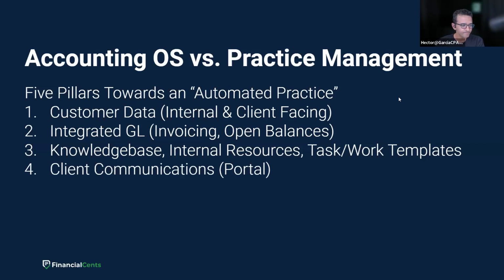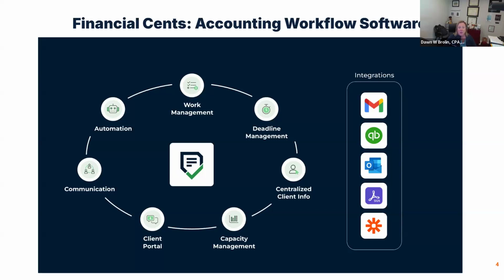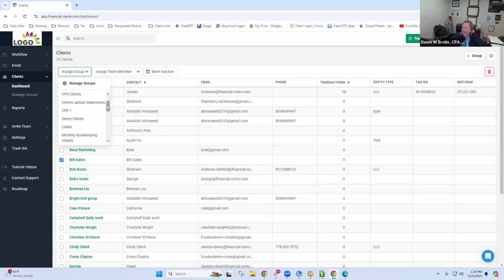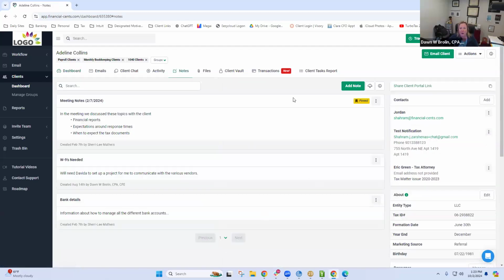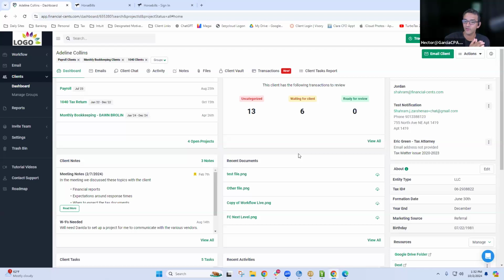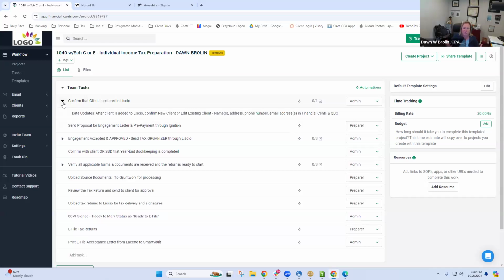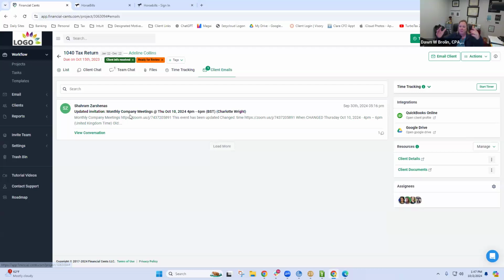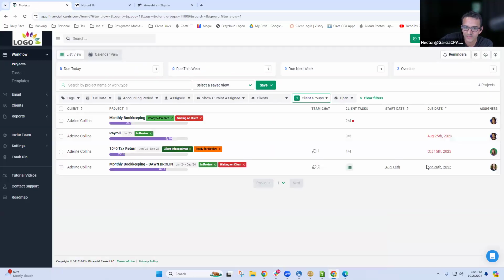Financial Cents Webinar:The Accounting OS w/ Dawn Brolin CPA